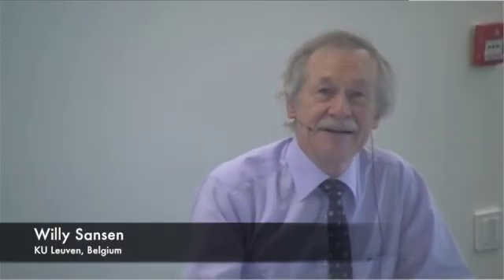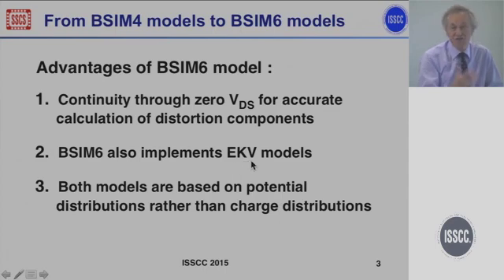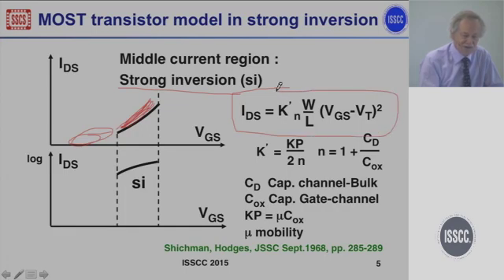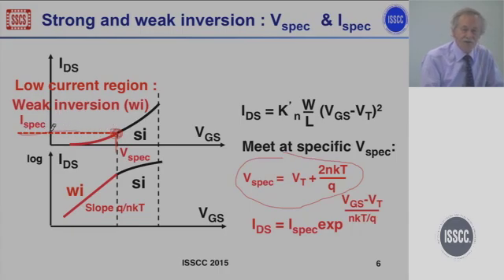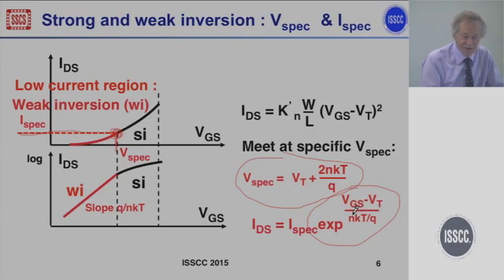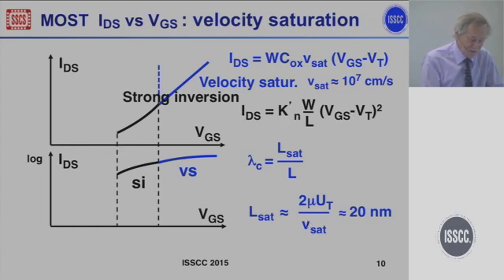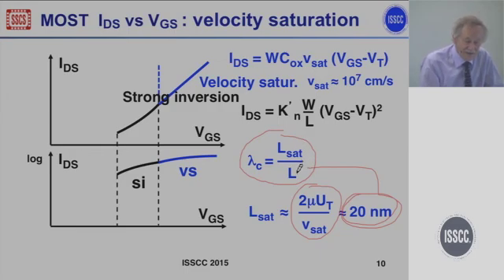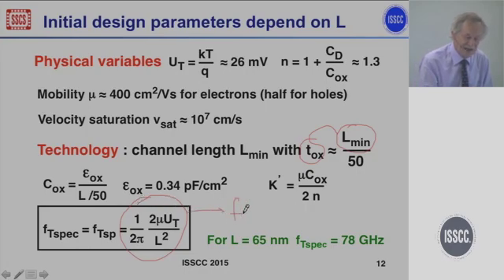The impact of scaling on Analog Design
Channel lengths of standard CMOS technologies continue to shrink, as predicted by Moore. Consequently, amplifiers and filters require the biasing points of the transistors to move deeper in weak inversion. The resulting speed is reduced considerably. New design techniques are required to establish the optimum current levels. They can easily be derived for single- and two-stage amplifiers. For channel lengths below 20 nm, a unique optimum can be found.
At such low channel lengths noise and distortion establish severe limitations in dynamic range. They can be mitigated by the use of design techniques such as negative resistors and bootstrap techniques. An overview is given of such circuit configurations.